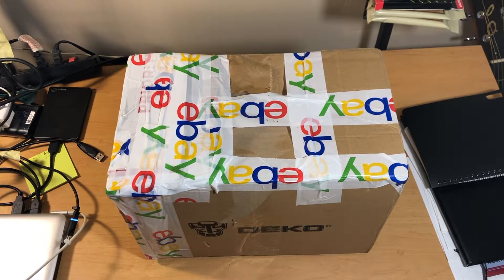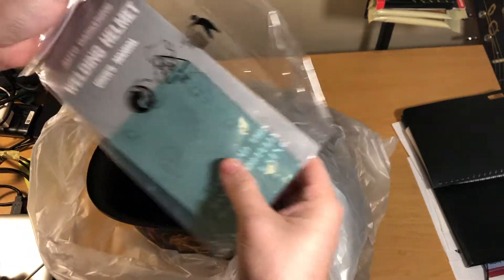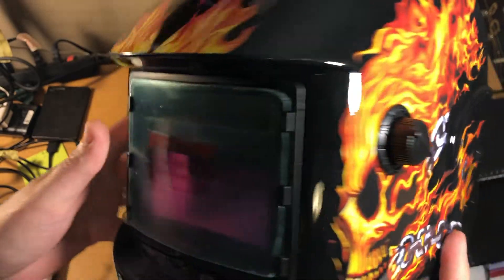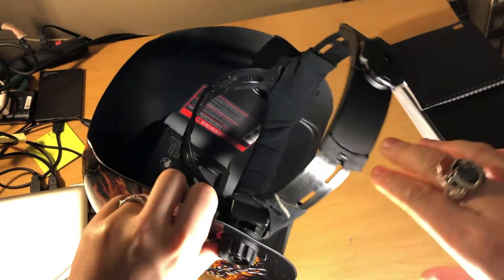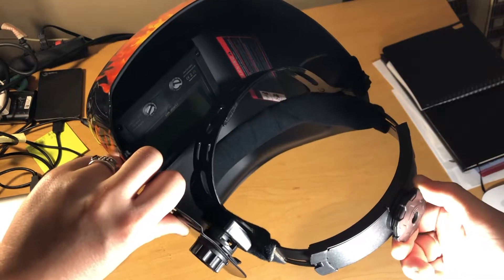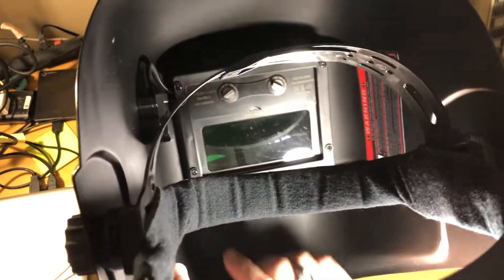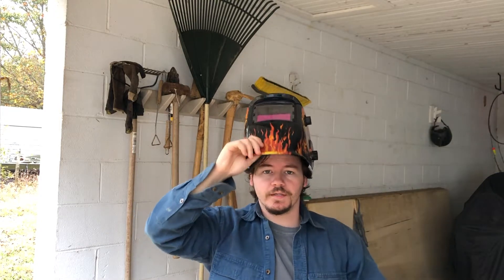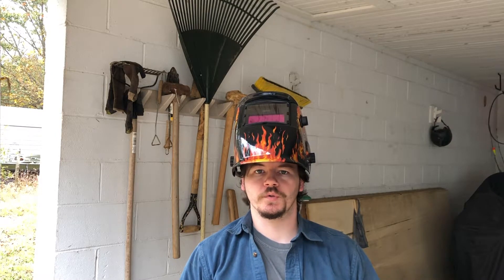$20 DEKO Solar Auto Darkening Welding Helmet Review and Demo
I unbox, review, and demo the DEKO Auto Darkening Welding Helmet that I bought off eBay for $20. As I have found through the demos and my regular use of the helmet, the settings are very useful for a variety of environments.

As you will see in the video, a combination of minimum delay and maximum sensitivity can cause the darkening feature to "flash" from a desk lamp - it may seem problematic as you watch, but it's actually a testament to how sensitive the mask can be.

Later in the video I demo the mask outdoors with a live welding demo. The mask quickly darkens for the duration of the welds and returns to a lighter view soon after the weld is over.

Link to purchase the DEKO Solar Auto Darkening Welding Helmet:
@darkening-electric-welding-machine/dp/B01HON3UZW/ref=sr_1_8